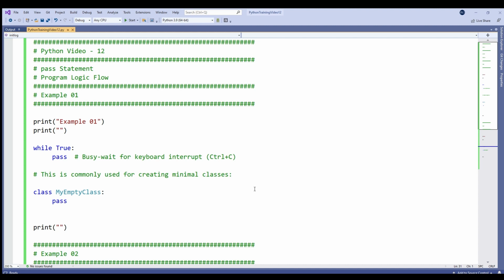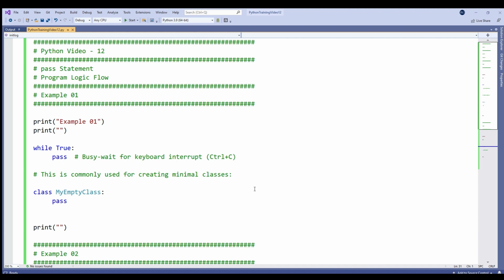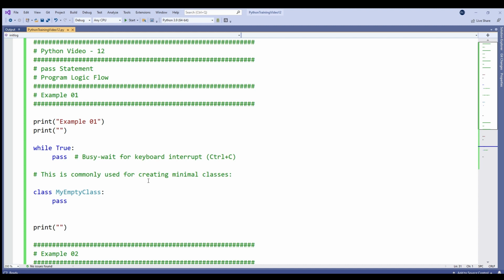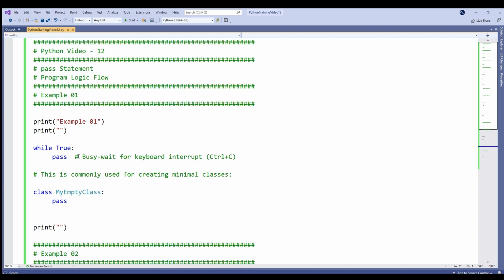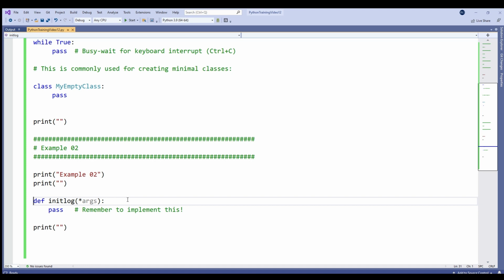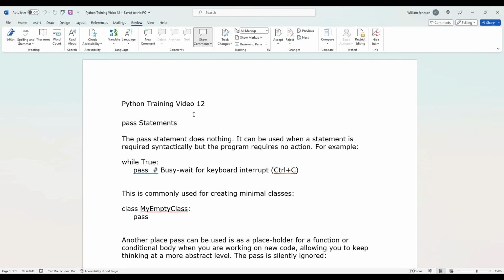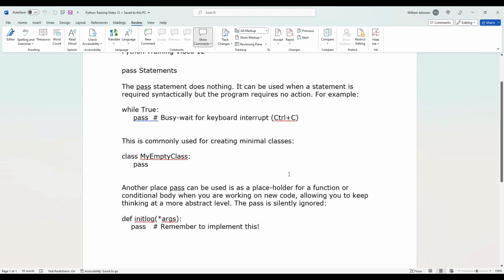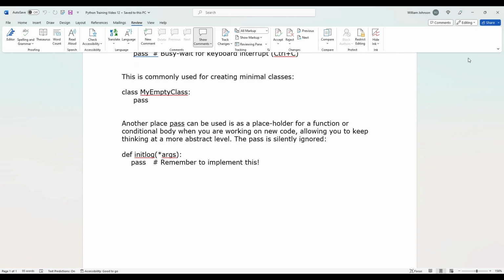Python TV12 Pass statements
This video covers the pass Statement.